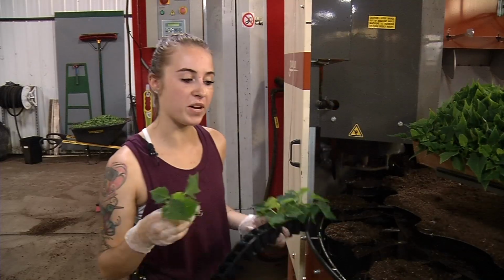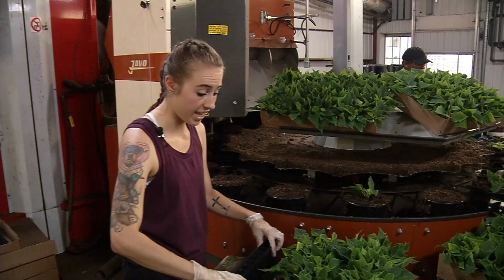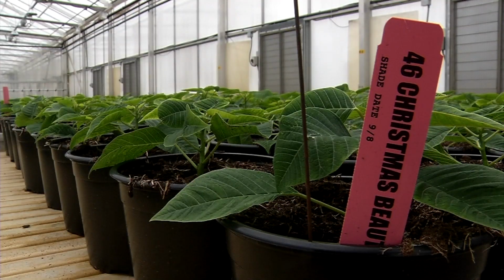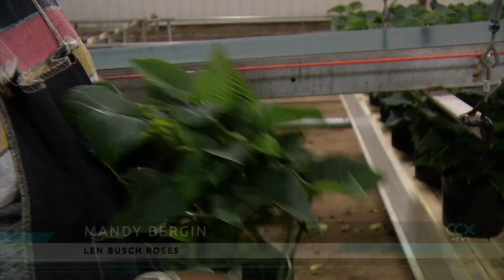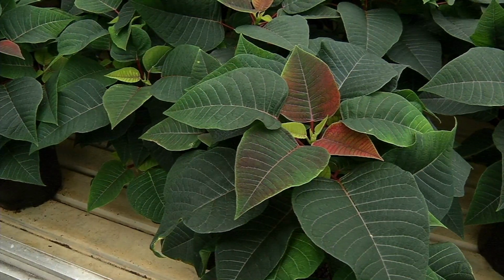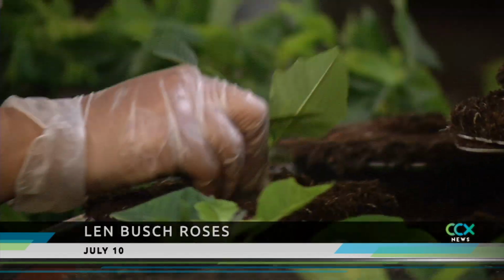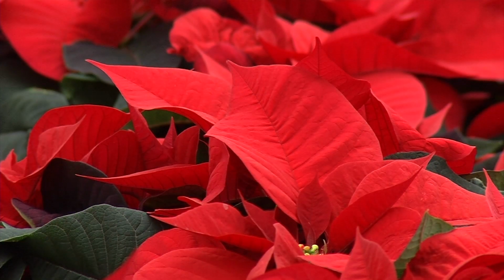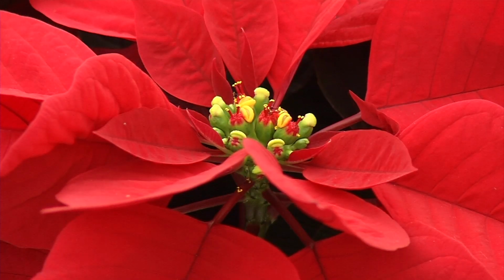Growing Poinsettias in Plymouth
Growers at Len Busch Roses in Plymouth begin growing poinsettias for the holiday season in mid-summer. See the growing process from seedling to store in this special report.

CCX Media is on Comcast Xfinity in the Northwest Suburbs of Minneapolis and includes the cities Brooklyn Center, Brooklyn Park, Crystal, Golden Valley, Maple Grove, New Hope, Osseo, Plymouth and Robbinsdale.